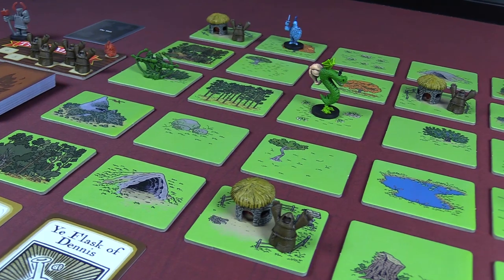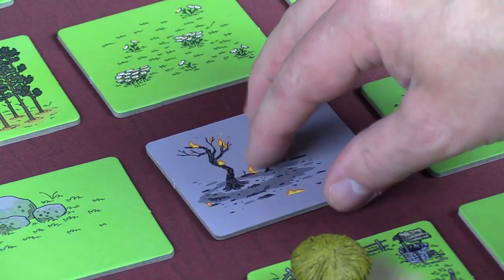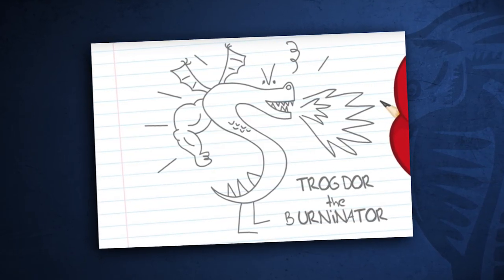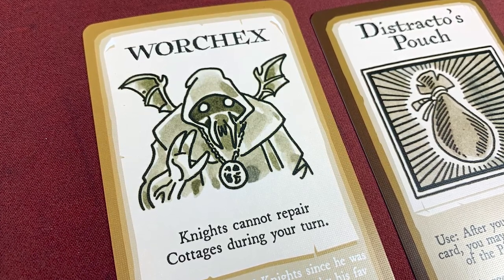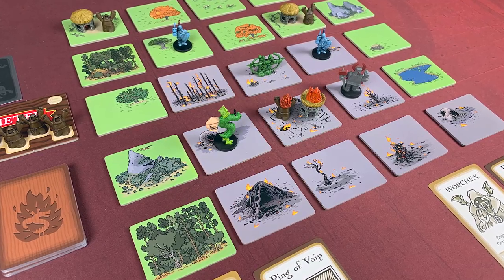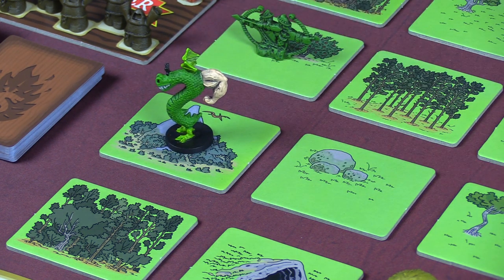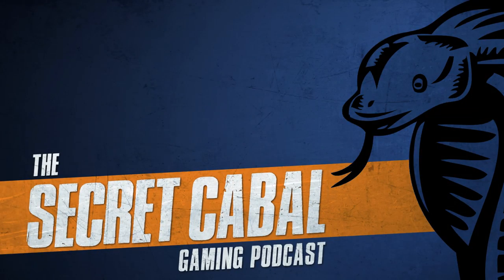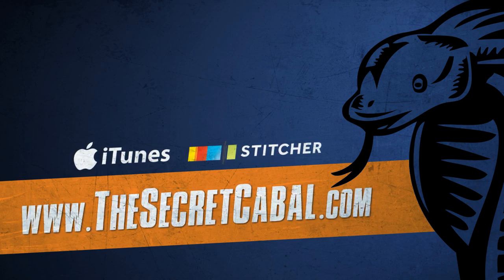Trogdor!! The Board Game Overview and Review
Jamie from The Secret Cabal Gaming Podcast gives an overview of the game play and a review of Trogdor!! The Board Game designed by James Ernest, Matt Chapman, Mike Chapman and Mike Selinker